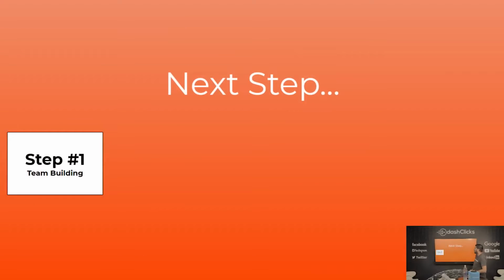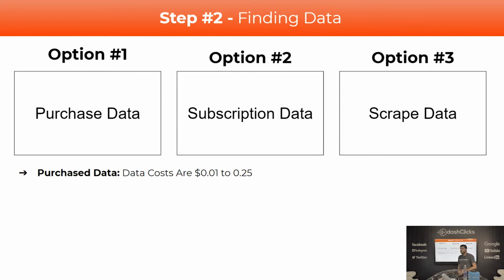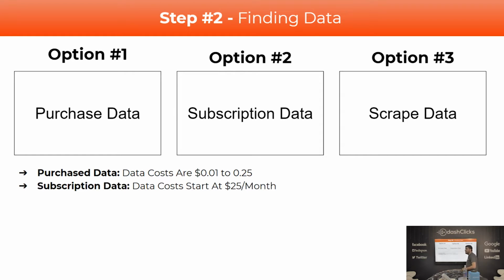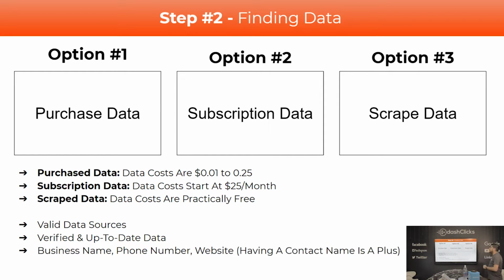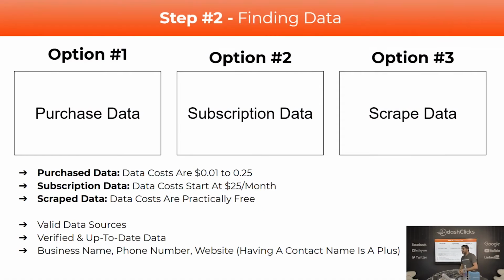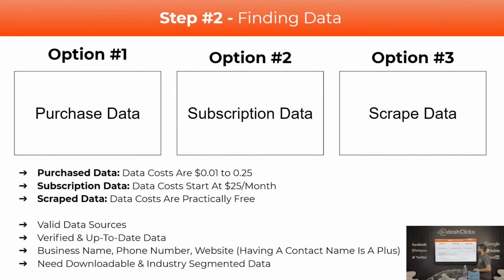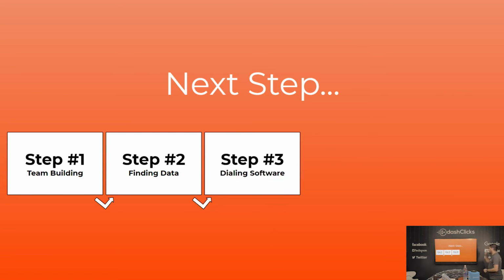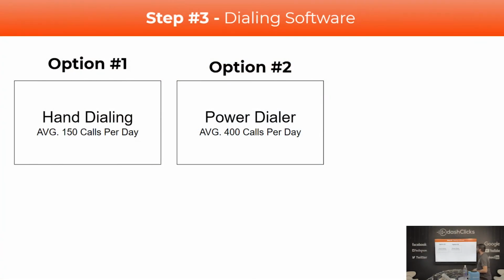Get 10 Scheduled Appointments Per Day With Call Center 2